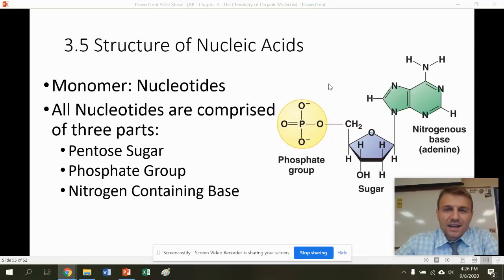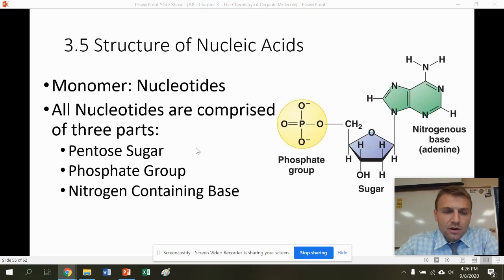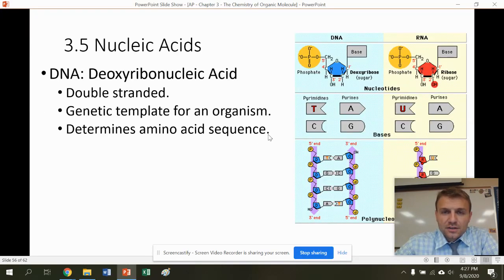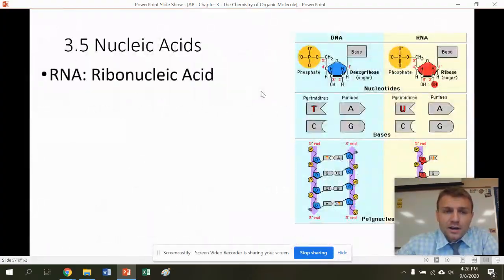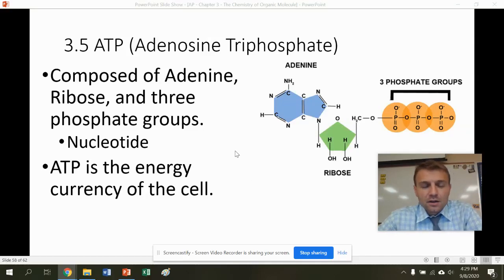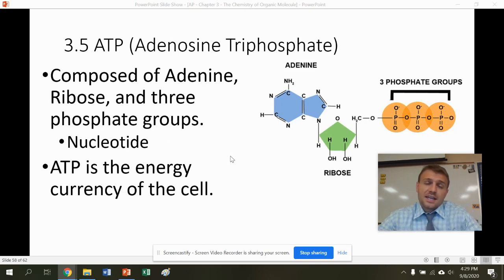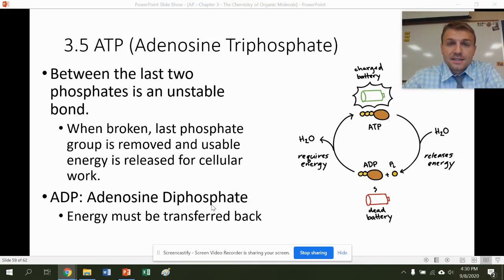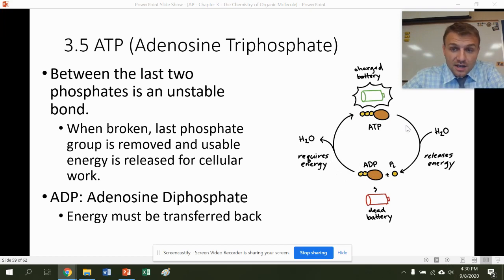AP Bio - Chapter 3.5 - Nucleic Acids